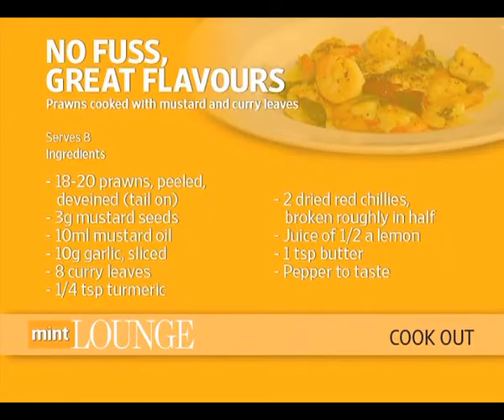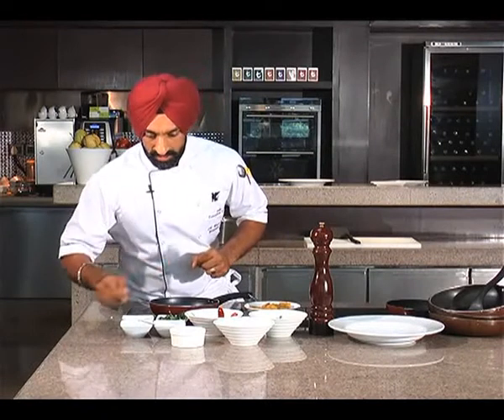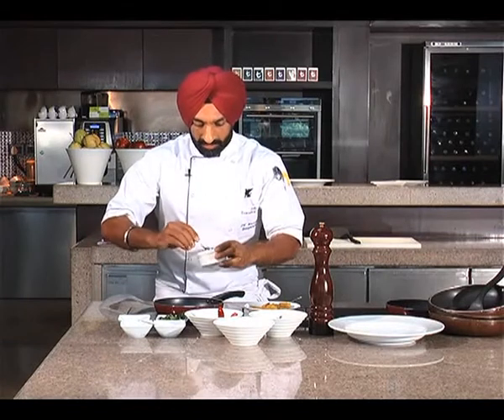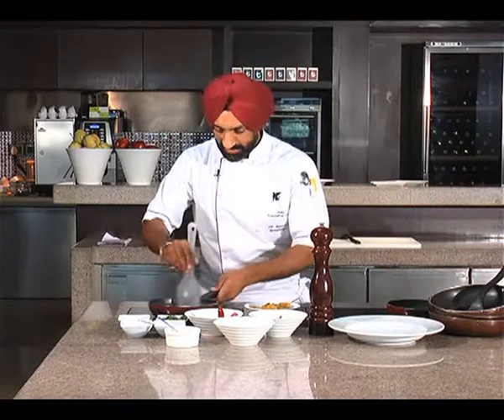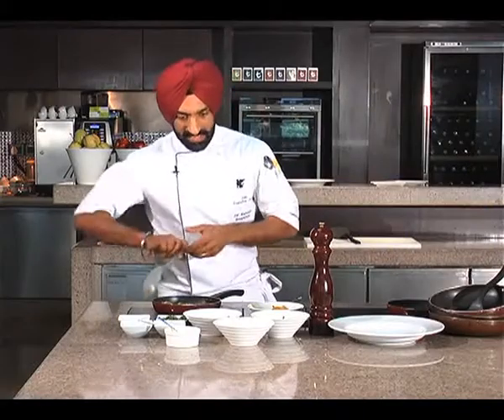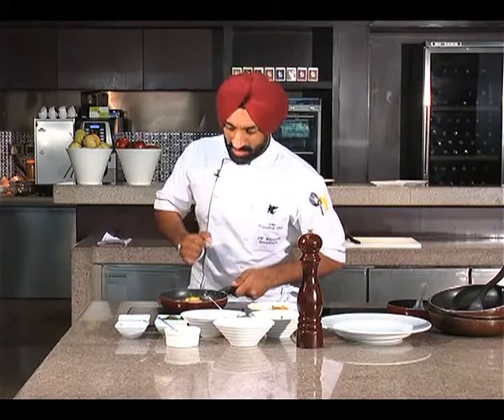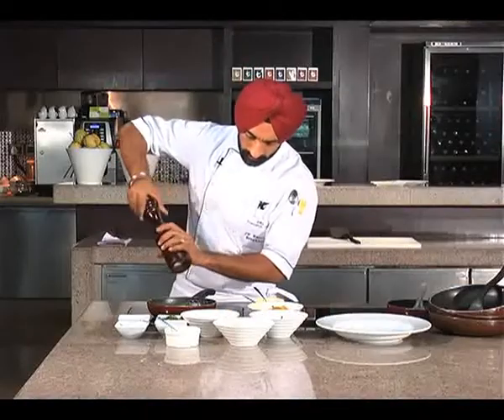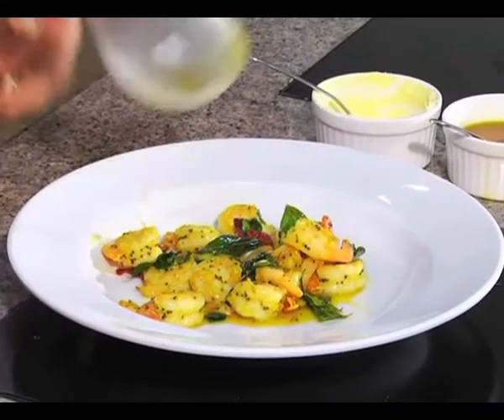Cook Out | No fuss, great flavours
Surjan Singh Jolly, the executive chef at JW Marriott Bengaluru, adds a south Indian twist to a prawn starter